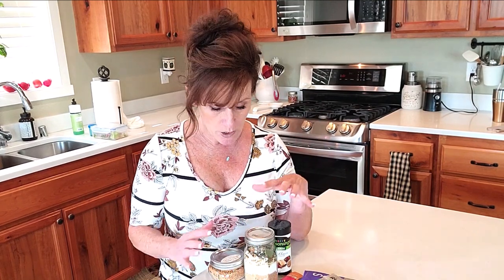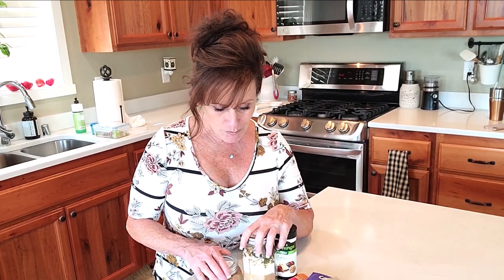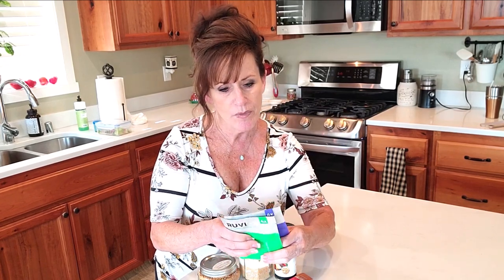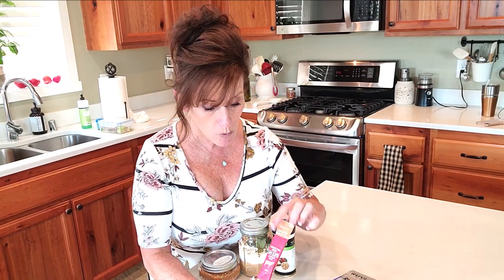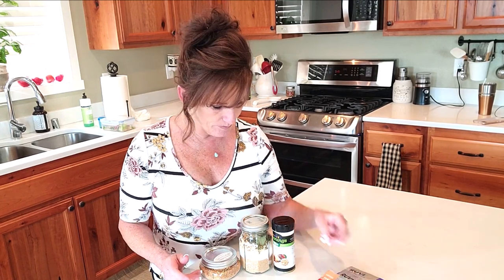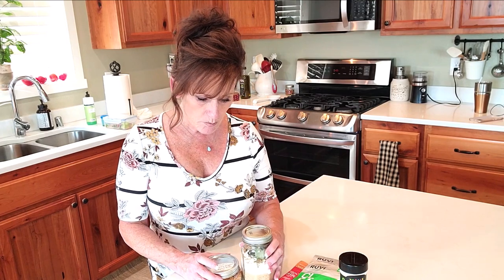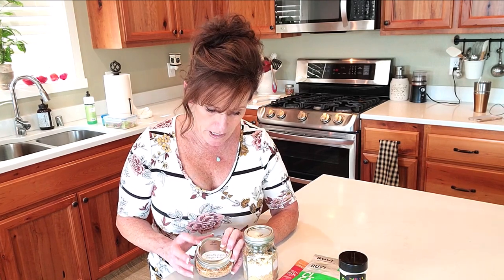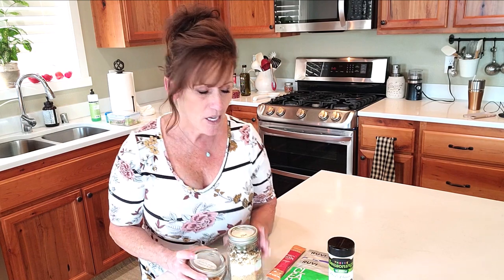Thank You Give Away Update With Linda's Pantry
Today I am bringing you a follow up on what I will be giving away my Thank you give away.

Please don't forget to look down below for links you might need.
and video chat live to ask all your questions you might have for me.

Lindapantry.thrivelife.com

to join.

 This is a link to the tool I use to help edit and promote my videos.  Here is a link to Amazon so you can shop for wHere is a video on a delicious  Mexican posole from scratch.
Here is a link for you on the
Carb quick
hat ever you are looking for and it does not cost you a penny more.g as I get to bring you along for the first 2020 garden update.